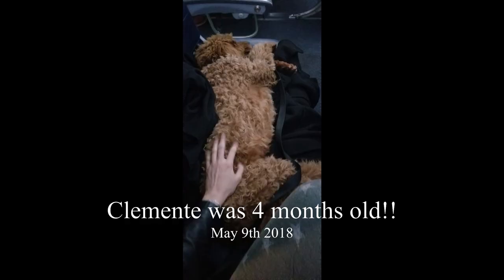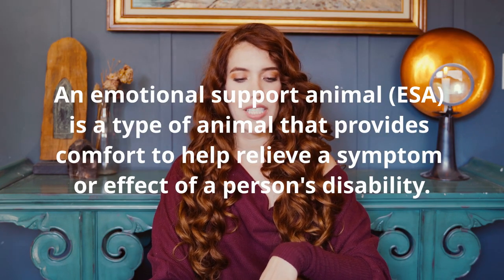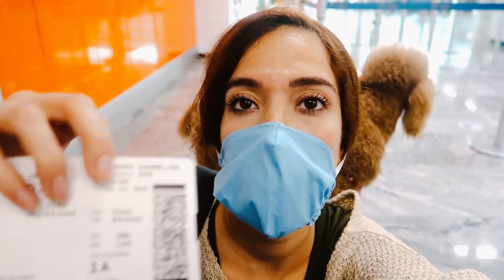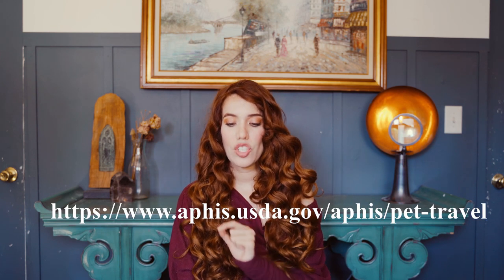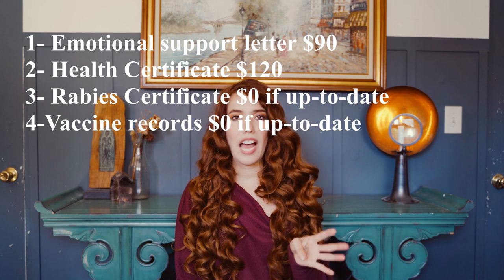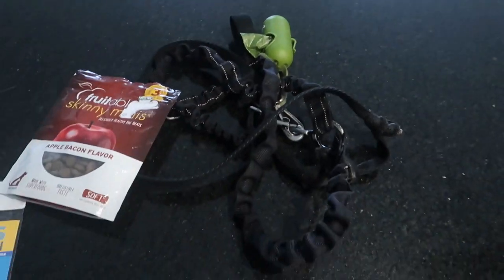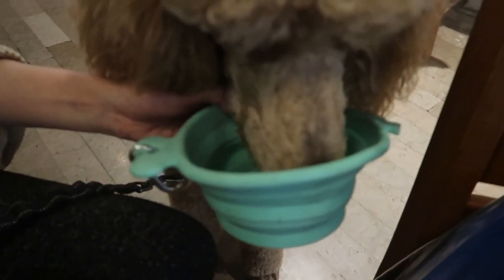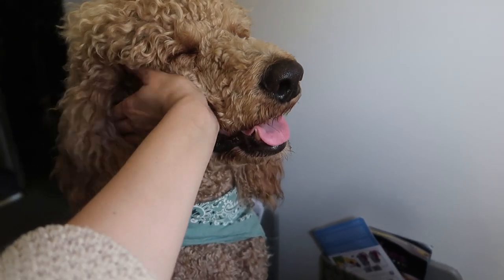Traveling internationally with my LARGE Emotional Support Animal! - all you need to know!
HI guys! when I started traveling with my standard poodle as an Emotional Support Animal I was really nervous because I had no idea what to spect (he is big and we travel internationally), so I figured I would share all the things that I've picked up along the way in hopes to help someone out there starting in their ESA journey!

Sending love,

Mariana

Easy Walk Harness
Collapsible Travel Dog Bowl
Earth Rated Dog Poop Bags